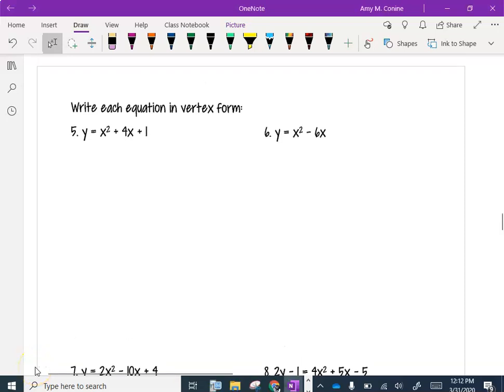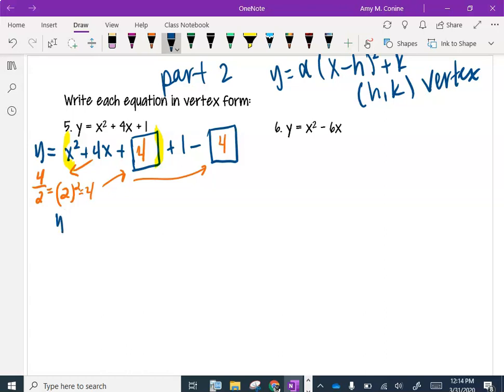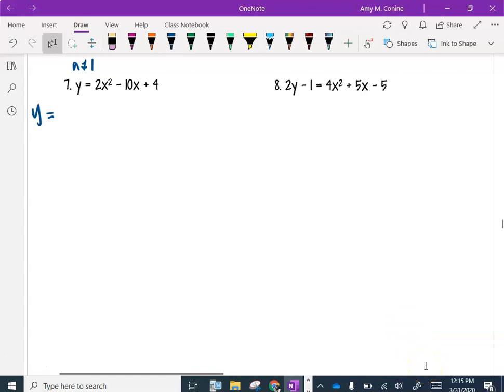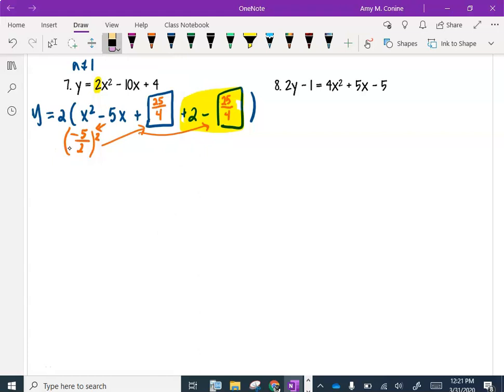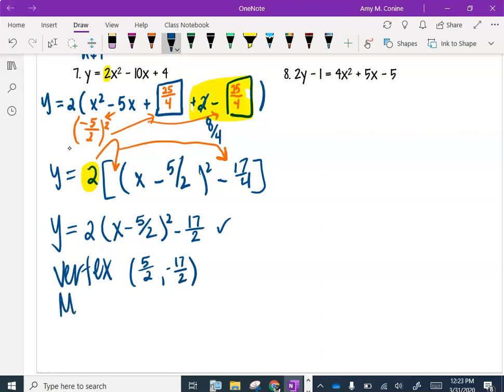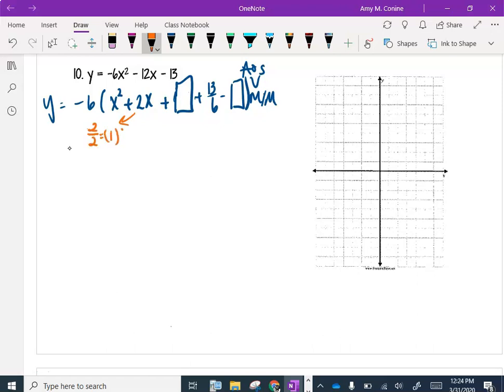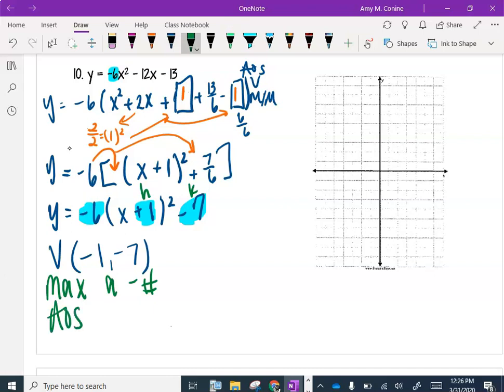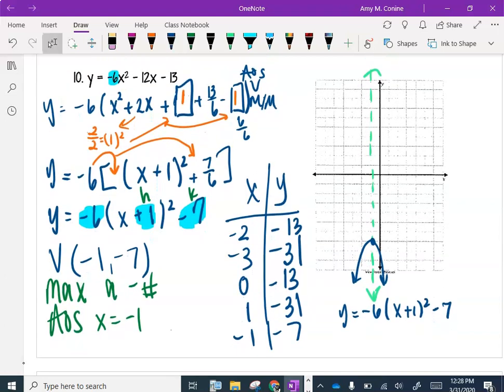8 7 Vertex form part 2